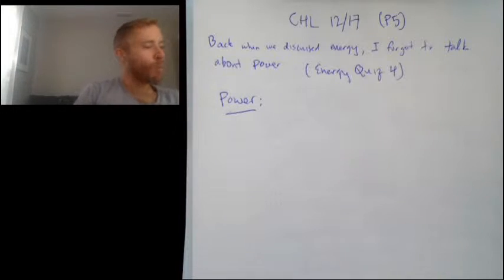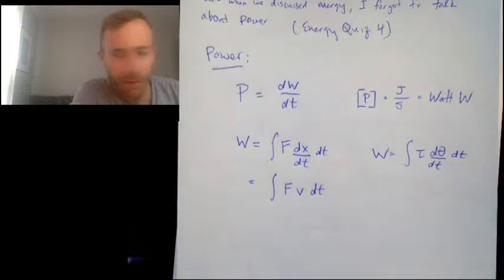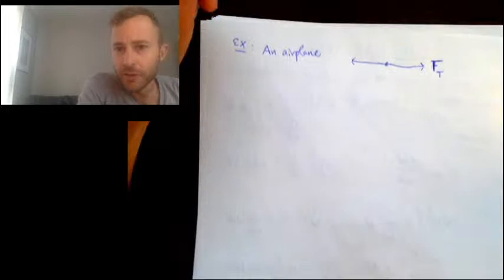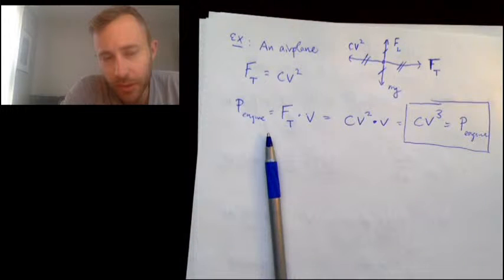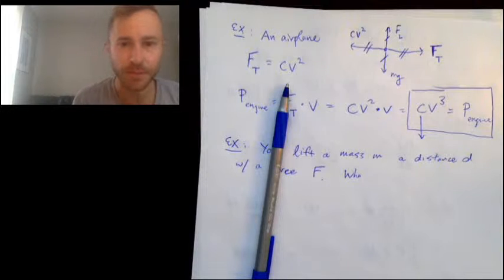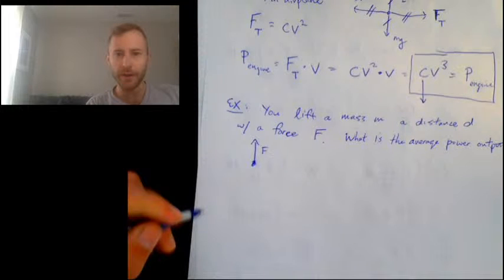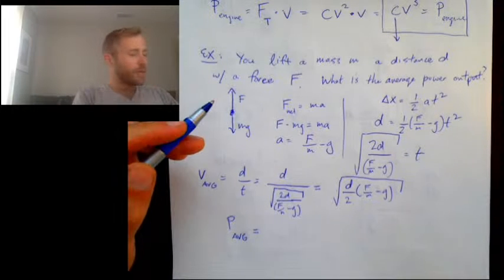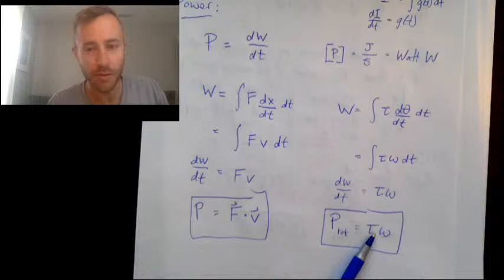CHL 12/17 (P5)